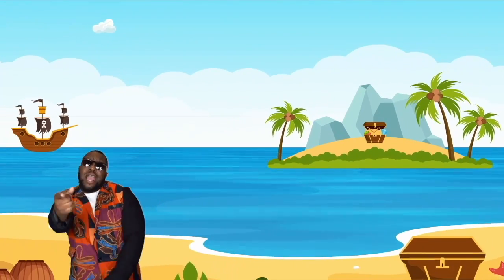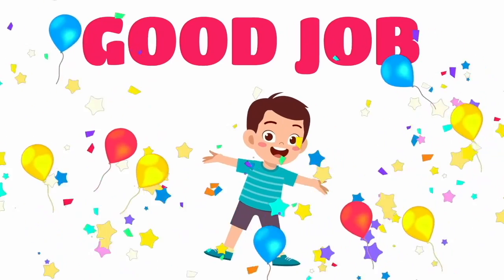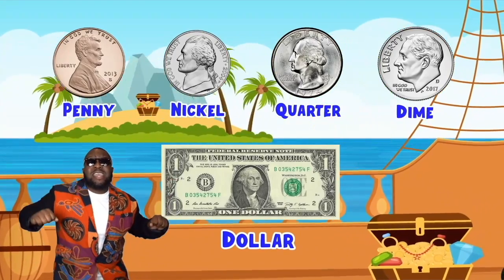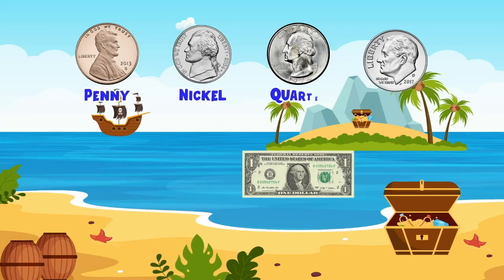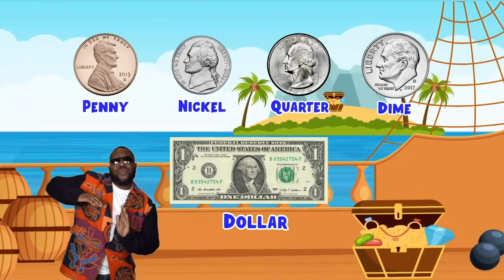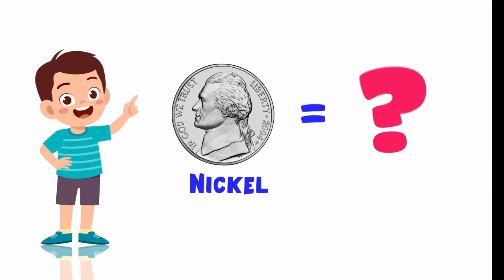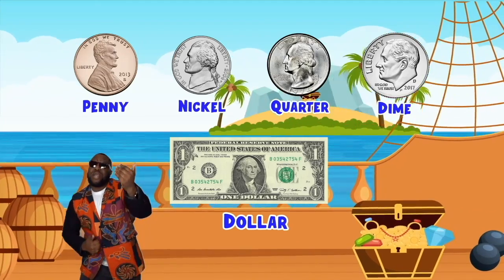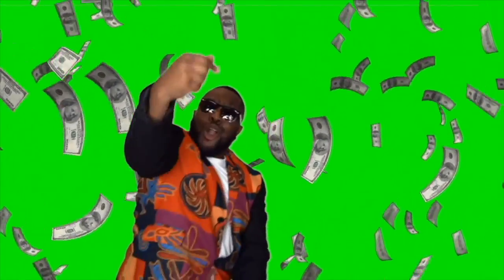The Money Song for Kids | Penny, Nickel, Dime, Quarter | MISTER B | Nursery Rhymes + Kids songs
💵🎶 Learn and Have Fun with MISTER B's "Count Your Money" Song! 🧮✨ Teach your kids essential skills like counting, addition, and money recognition in the most engaging way. Perfect for early learners, this catchy tune helps build math confidence and financial awareness! 🎉💰 Let’s make learning money fun and exciting!

Teach your children how to identify and count money with The Money Song by MISTER B (Dr. Anthony Broughton). This video teachers children how to identify a dime, quarter, nickel, penny, and a dollar. This fun kids helps children to remember each coin.

Lyrics:

Count your money. Come count your money.
Count it every day.
Count it everywhere.

A quarter equals 25 cents.
A dime equals 10 cents.

Count it everywhere.

A nickel equals 5 cents
A penny equals 1 cent
A dollar equals 100 cents.

Count it everywhere.

It’s quarter
It’s a Nickel
It’s a Dime
It’s a Penny
It’s a Dollar. It’s a Dollar
Go make your dollars! Go make your dollars! Hey!

👉 Instagram: / misterdrb 👉 Facebook: / misterdrb 👉 TikTok: / misterdrb_ ✅ For Business Inquiries: ✅ Recommended Playlists: 👉 Phonics: • Vowel Song | Long and Short Vowels | ... ✅ Other Videos You Might Be Interested In Watching: 👉 Inspirational Book by Dr.B- The Doubt Demolisher • Inspirational Book by Dr.B- The Doubt... 👉 The Color Groove (Colors in Spanish) • The Color Groove (Colors in Spanish) 👉 Rocking with the letters (Letter Recognition) • Rocking with the letters (Letter Reco... 👉 Sight words Remix II with MiSTER B • Sight words Remix II with MiSTER B ✅ About MISTER B’s Children’s Music Learning Hive. Fun, interactive, Educational Music Videos for children Phonics, social-emotional learning, music and movement, mathematics, and more! Dr. Anthony “MISTER B” Broughton For Collaboration and Business inquiries, please use the contact information below: 📩 Email: 🔔 Subscribe to The Channel MISTER B’s Children’s Music Learning Hive for fun, interactive, and educational music videos for children: / @anthonybroughton-misterb kids money kidsvideo kidssongs learning misterb Disclaimer: We do not accept any liability for any loss or damage which is incurred by you acting or not acting as a result of listening to any of our publications. For all videos on my channel: This information is for general & educational purposes only. Always consult with an attorney, CPA, or financial professional for advice based on your specific situation.